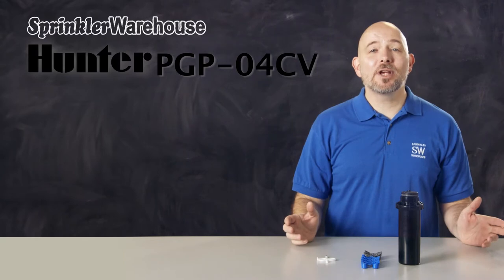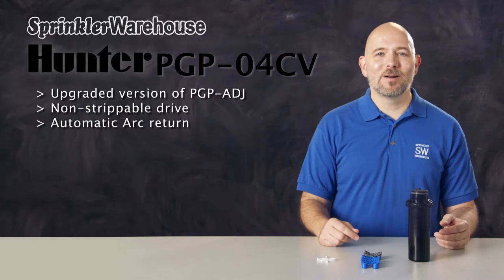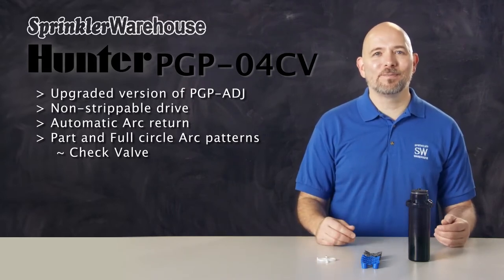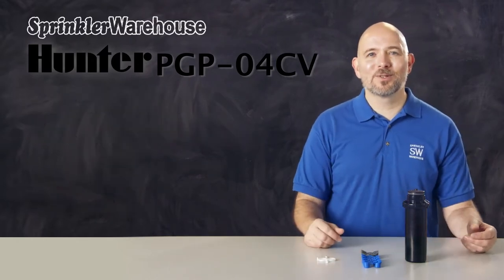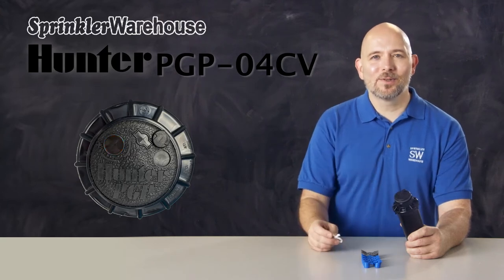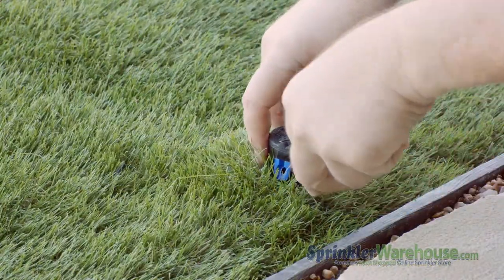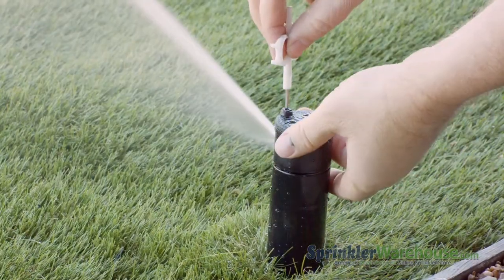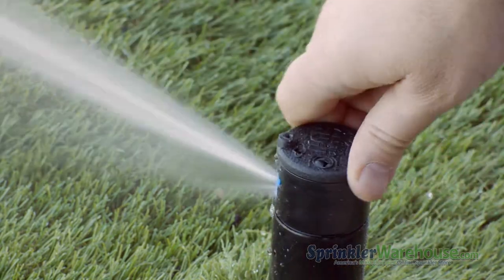Hunter PGP 04CV Ultra Rotor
Dwayne Smith, your Sprinkler Warehouse Pro discusses a few of the amazing features of The Hunter PGP-04CV rotor and demonstrates how to change out a nozzle and make some adjustments. Available at SprinklerWarehouse.com, sku#: PGP-04CV.

🌿 Sprinkler Warehouse: Your One-Stop Shop for Irrigation & Landscaping Needs 💦

We offer a hefty selection of professional-grade products for both contractors and DIY enthusiasts, from smart solutions for efficient water management to sprinkler system accessories to the repair tools to keep everything running smoothly.

YouTube comments are not monitored. Please direct your questions to the customer service representatives Warehouse hours are 8am-5pm Monday through Friday.